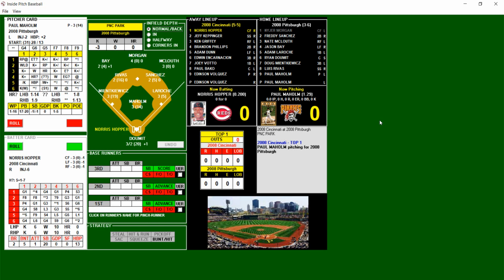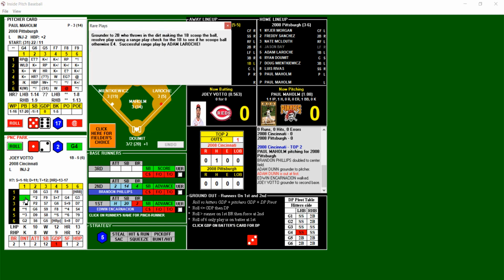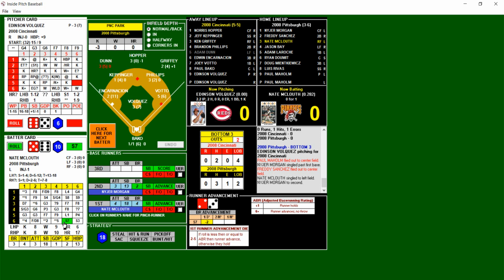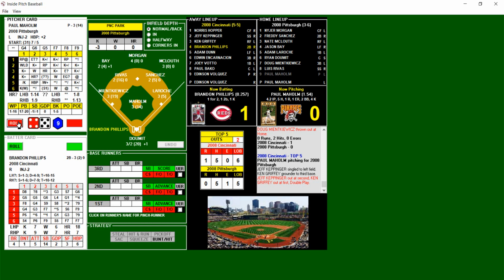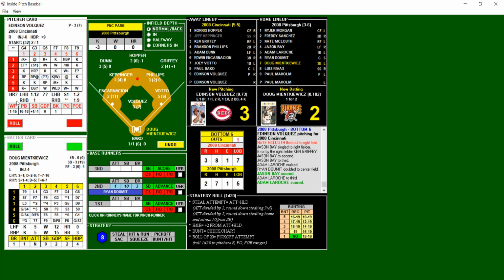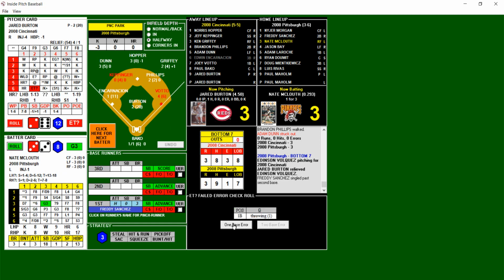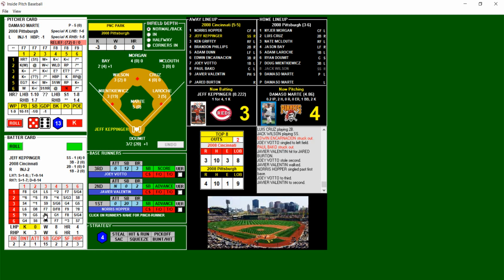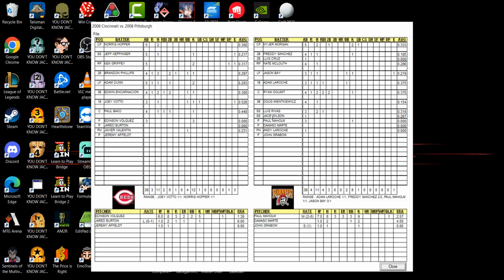IP 2008 Cincinnati Reds (5-5) @ Pittsburgh Pirates (3-6)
Inside Pitch Replay of the 2008 season between the Cincinnati Reds and the Pittsburgh Pirates

Game Played
4/11/08

Official Score for the game
Cincinnati Reds                             R-0 H-7 E-0
Pittsburgh Pirates                         R-1 H-5 E-2